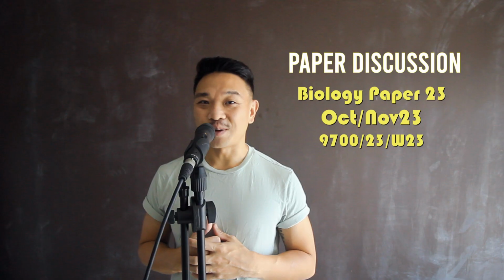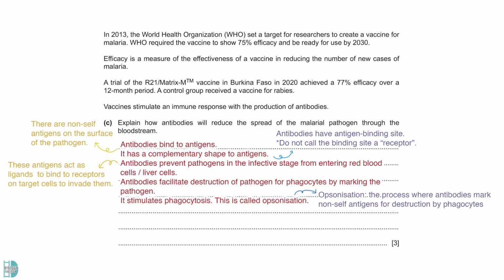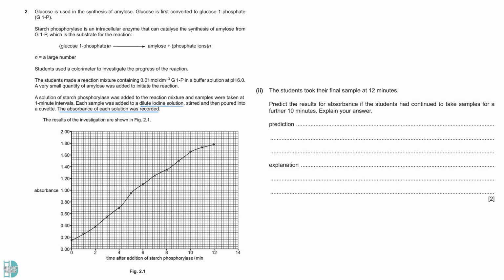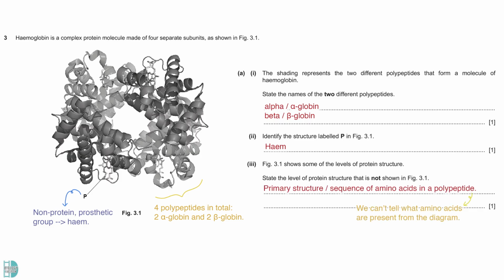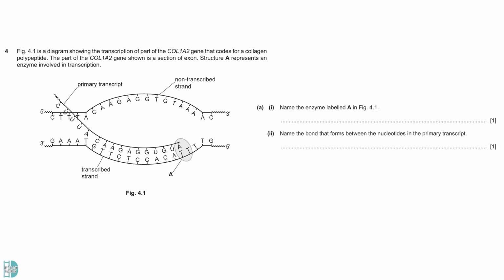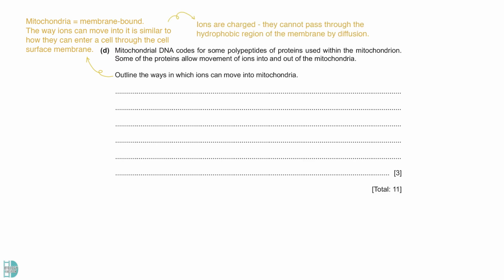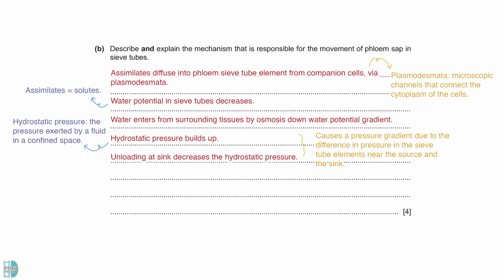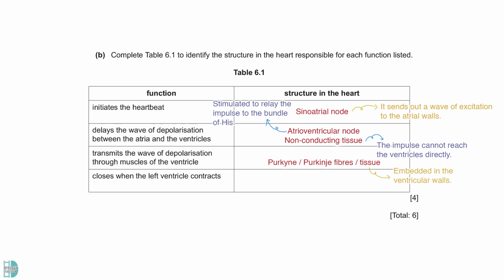A-Level Biology PAPER 2 | 9700/23 O/N 2023 | Paper 23 FULL Walkthrough | Explained & Solved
Past Paper Discussion:
Paper 2 | October/November 2023 | Paper 23
Codes: 9700/23/W23 or 9700/23/O/N/23

Master the CAIE A-Level Biology Paper 2 in just 23 minutes — complete solutions, examiner tips, and time-saving strategies to help you score higher!

Timestamps:
0:00 - Start
0:12 – Q1
5:58 – Q2
9:34 – Q3
12:51 – Q4
17:22 – Q5
21:17 – Q6